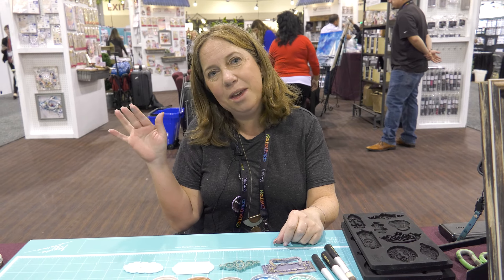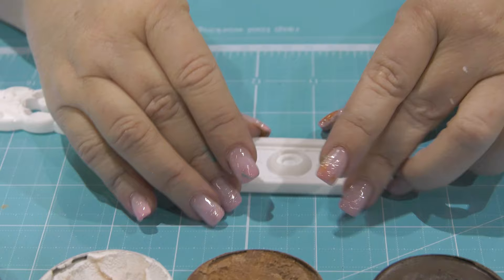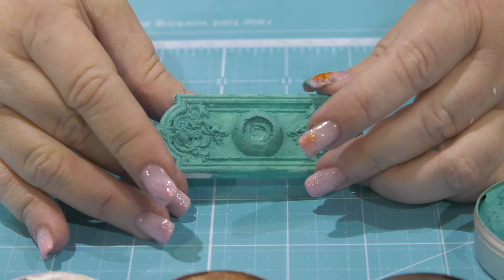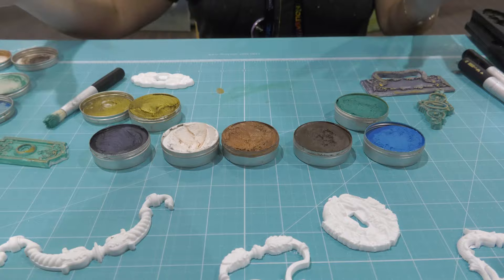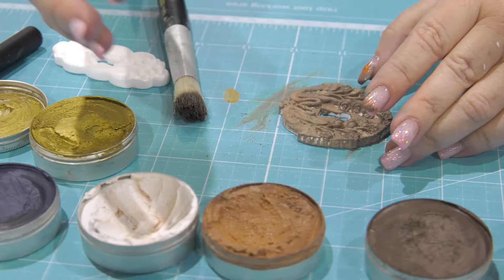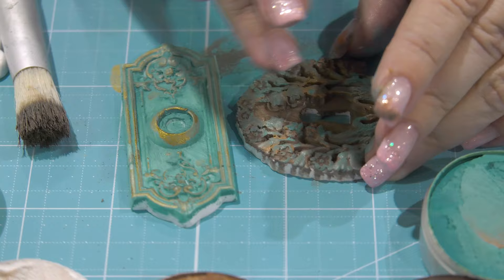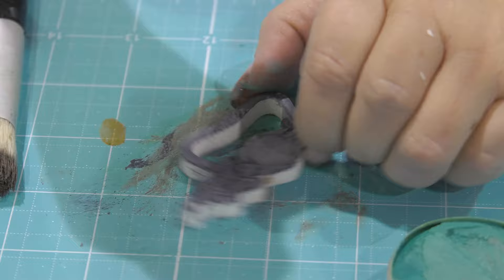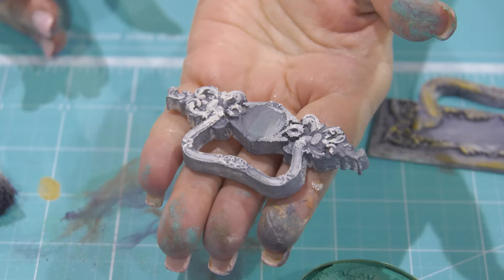Prima Marketing | Creamy Matte Waxes For Mixed Media Magic!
Scrapbook.com stopped in the Prima Marketing booth at Creativation 2020 for a firsthand look at the new Creamy Matte Waxes. You'll love using these fun and fabulous mixed media supplies for home decor projects, mixed media, and so much more!